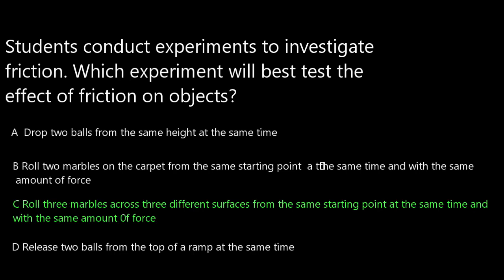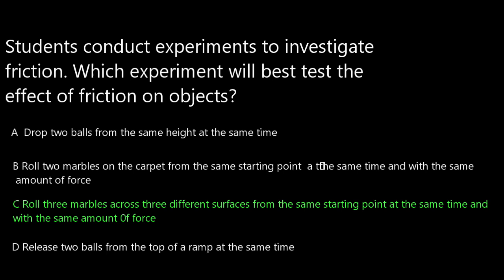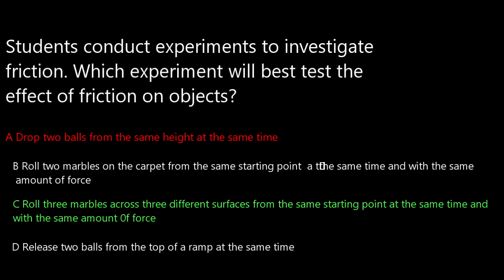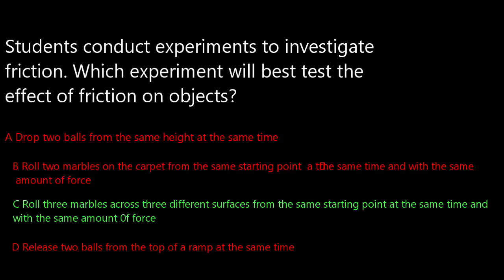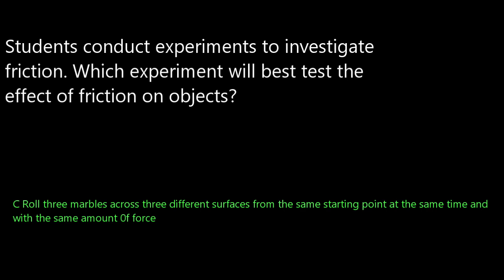Exploring Friction: 5th Grade Science STAAR Test Resource aligned with TEKS 5.7(B)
In this informative video, educators will engage 5th-grade students in exploring the concept of friction through hands-on experimentation, aligning with TEKS 5.7(B) The lesson centers around a released STAAR test question that challenges students to identify the best experiment for investigating the effects of friction on different surfaces.

The video presents a multiple-choice question, allowing a moment for students to think critically before revealing the correct answer. An in-depth explanation follows, clarifying why this experiment effectively demonstrates the impact of friction. Additionally, the video analyzes the incorrect options, helping students understand common misconceptions.

This resource is ideal for teachers aiming to enrich their lesson plans with practical science exploration while ensuring alignment with Texas TEKS standards. Empower your students to develop a deeper understanding of friction and its real-world applications!